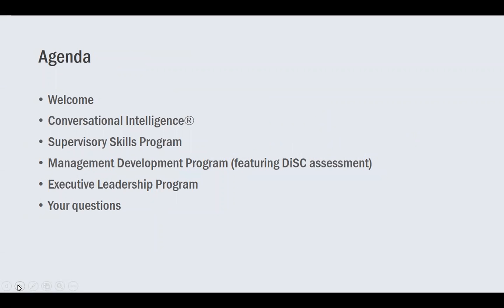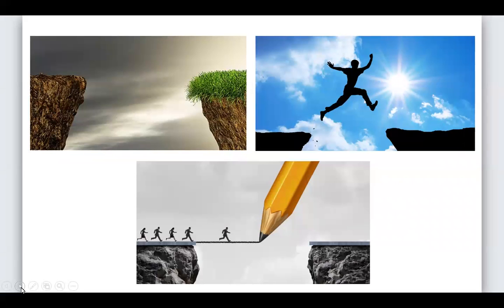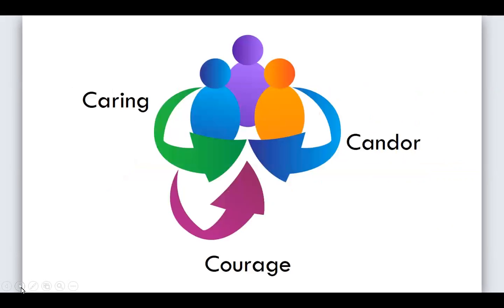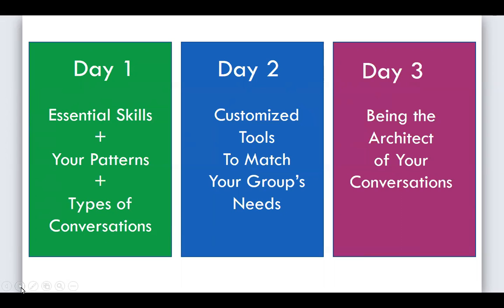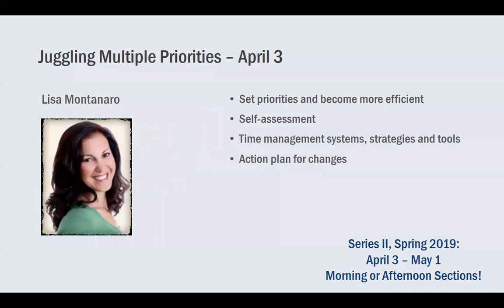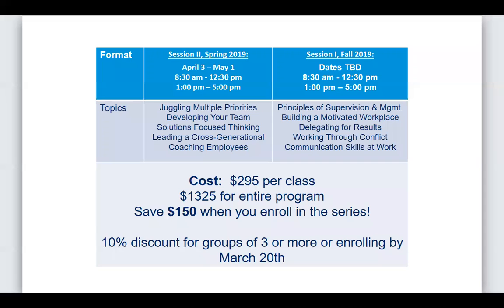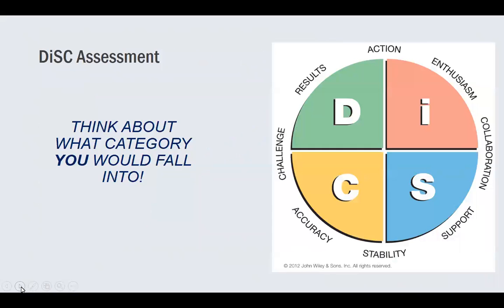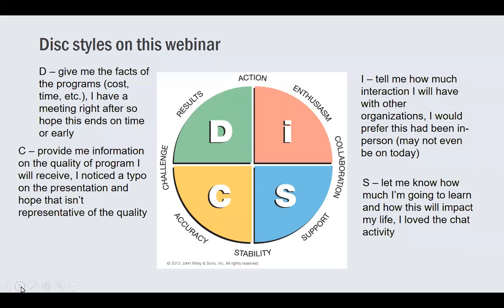Leadership Information Session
Watch our latest information session on our supervisory skills, management development and specialized leadership skills courses.